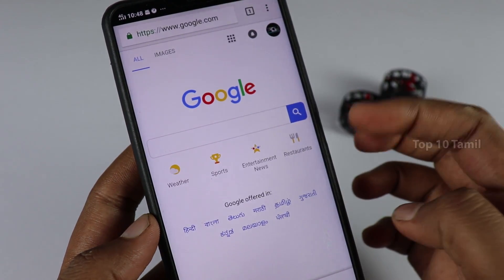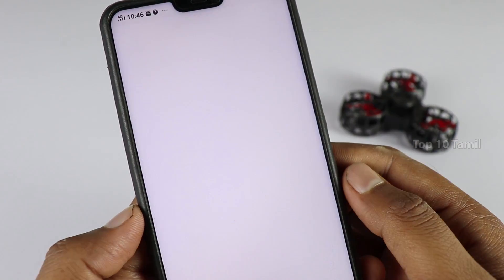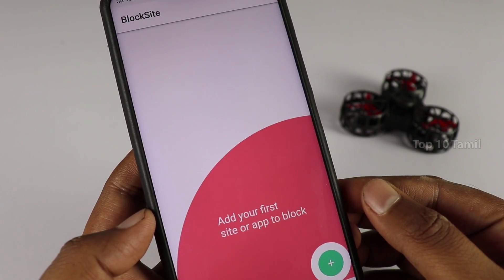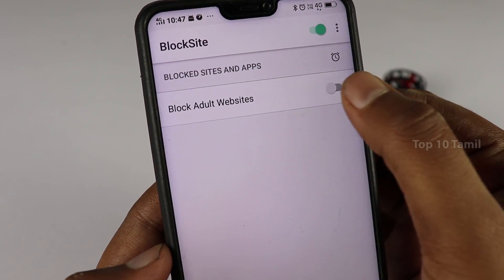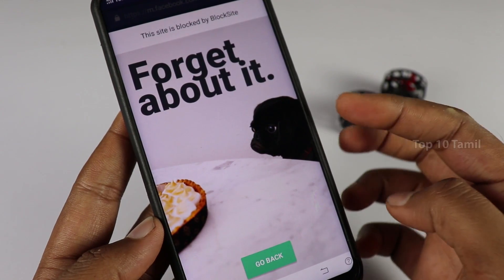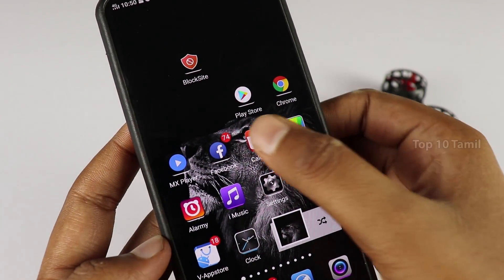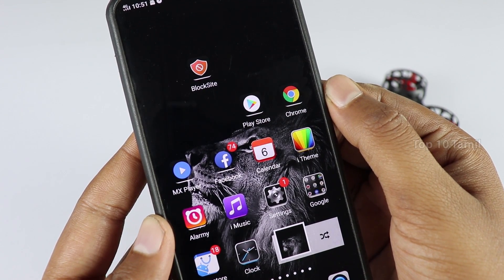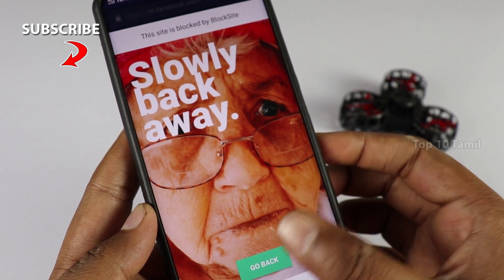தேவையில்லாத Websites தடுப்பது எப்படி? | How to Block Websites on Android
Wasting all your productive hours on Social apps? Checking out news feed instead of listening in class? The digital world makes you feel under pressure and you just want to log out? Blocksite helps you increase productivity and stay focused when it’s most important. The concept is simple: build a list of specific sites and installed apps you want to block, and schedule specific times when you need to stay focused!

Breaking habits isn’t easy, and BlockSite is here to help.

FEATURES
★ Block Distracting Sites - BlockSite blocks any url you wish, helping you stay focused!
★ Block Distracting Apps - Block apps that eat up your time. If you accidently click on a blocked app icon, BlockSite has your back!
★ Block Adult Sites - With a built-in adult blocker, BlockSite will block all known adult sites at the click of a button
★ Scheduled or Permanent Blocking - You’ve chosen what to block, now control when it’s blocked and when (or if) you have access

WEBSITE BLOCKER
BlockSite is a cross-browser website blocker that empowers you to stop procrastinating and stay focused. Avoid procrastination and increase productivity by removing distractions from your life!

APP BLOCKER
Let’s face it, social media, games, and content discovery apps are distracting, - basically procrastination apps. BlockSite is the #1 focus app to help you stop procrastinating. Simply list which installed apps (procrastination apps already on your device) that you want to block and BlockSite will prevent them from opening!

Adult BLOCKER
Block adult sites with the click of a button - simply toggle the “Block Adult Websites” switch to “on” and the adult blocker is activated. No mental effort or discipline required!

SCHEDULE BLOCKING
There’s a time and a place for everything. Schedule which days and times certain apps and sites are available to you. It’s hard to be disciplined with your own device, so BlockSite makes it easy for you!